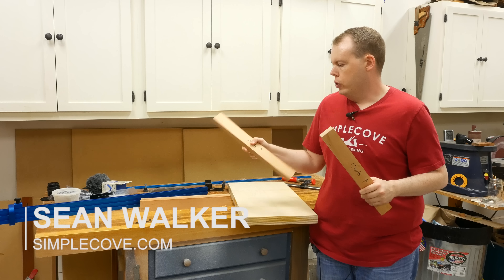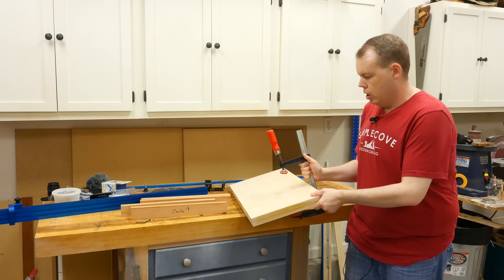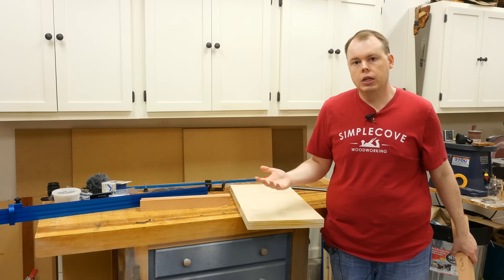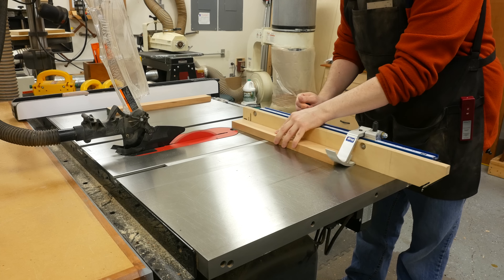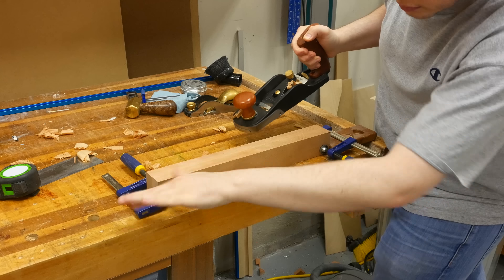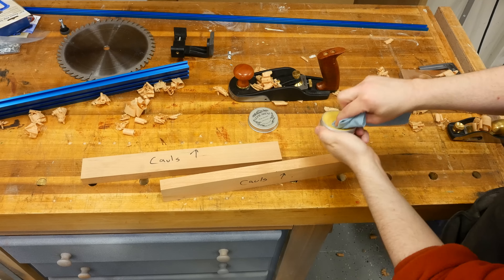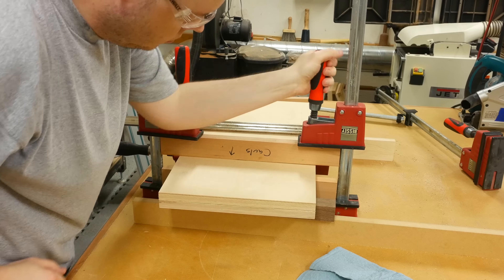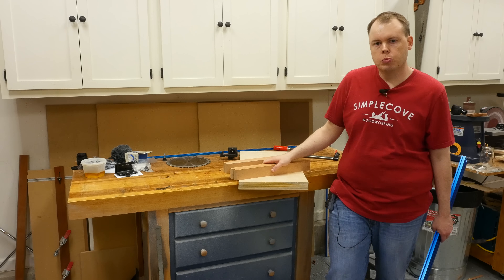How To Make Clamping Cauls For Perfect Flat-Panel Glue-ups | Woodworking DIY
In today's woodworking video I show you how to make a quick and dirty shop jig to help you achieve perfect flat-panel glue-ups using clamping cauls.